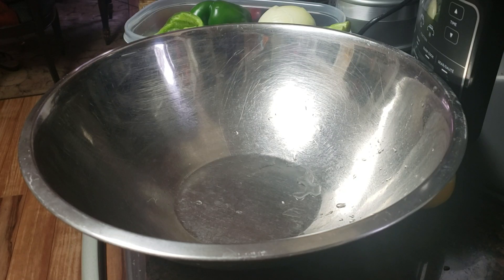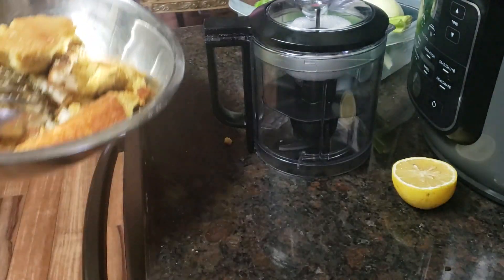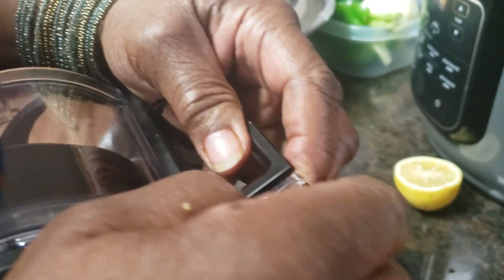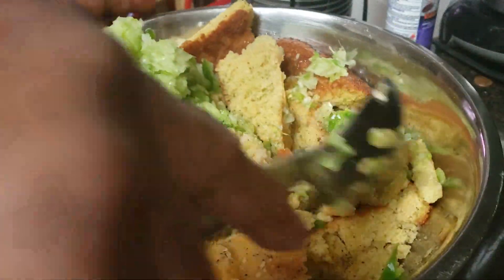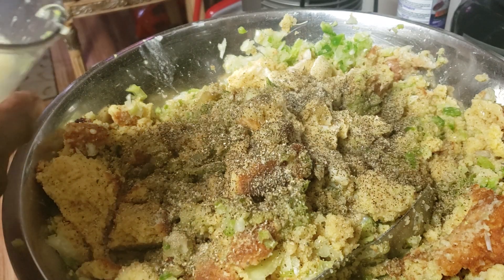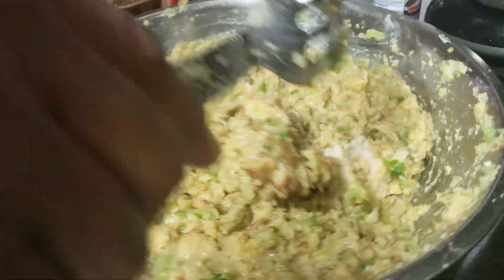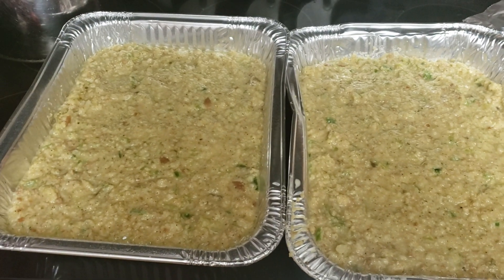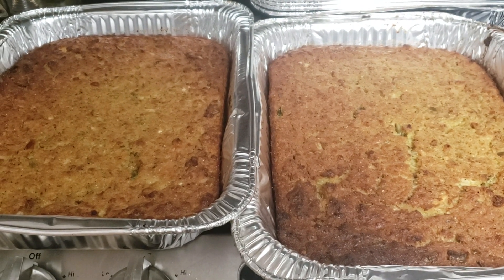Mama's Thanksgiving Stuffing!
How to make mama's mouth watering  Cornbread stuffing!